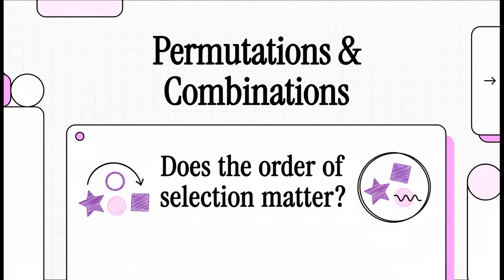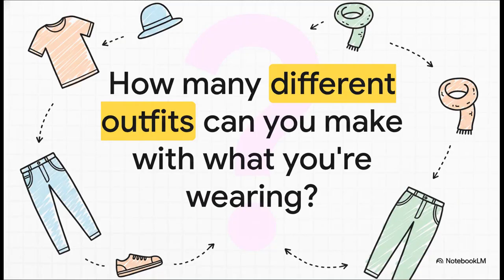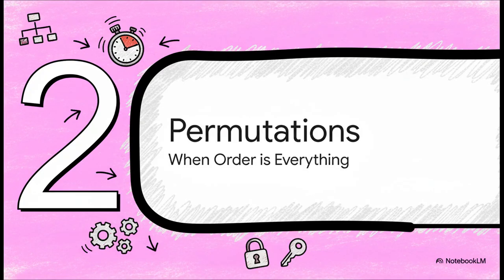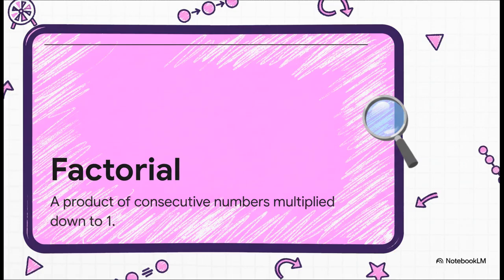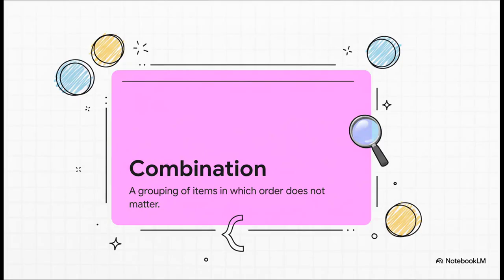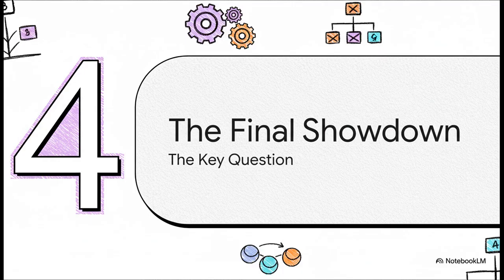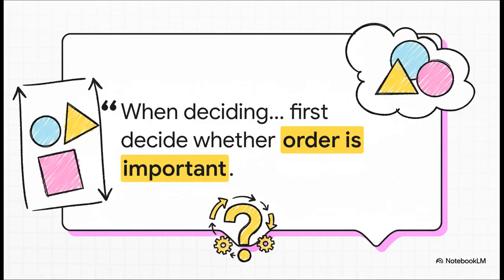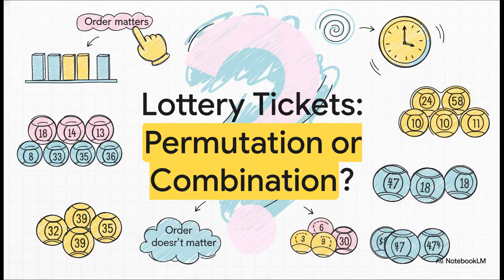Permutations & Combinations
1101